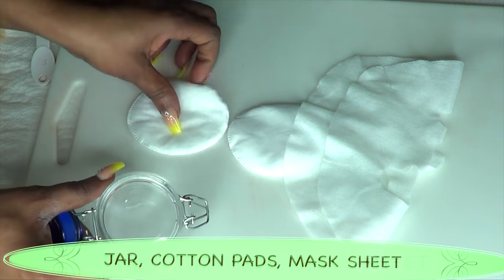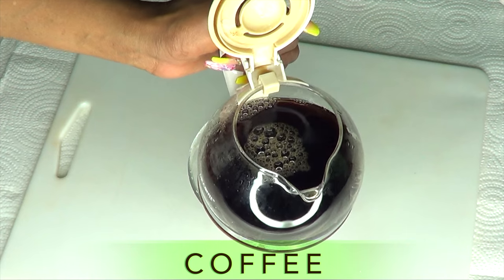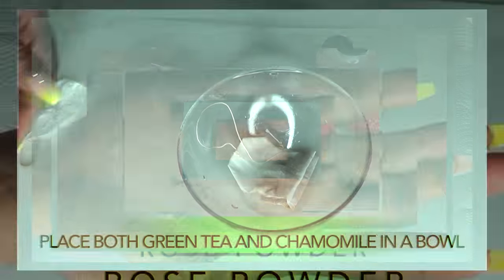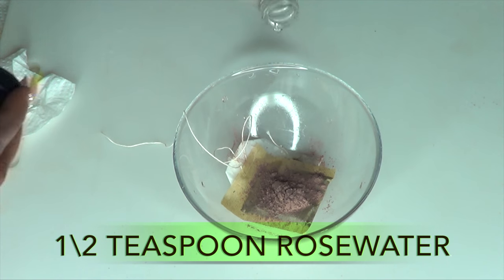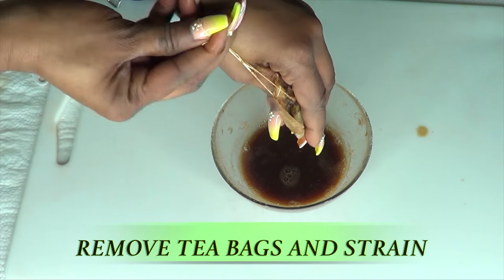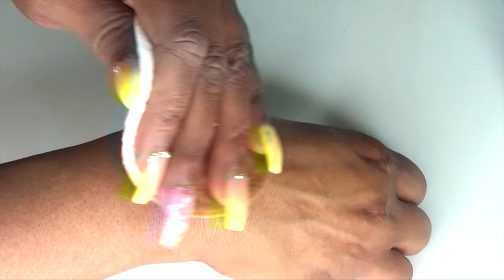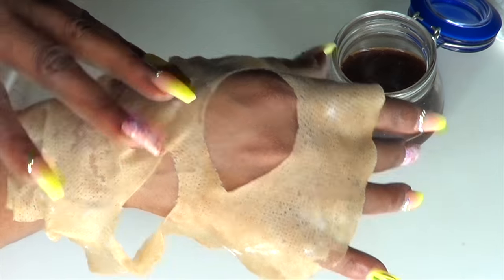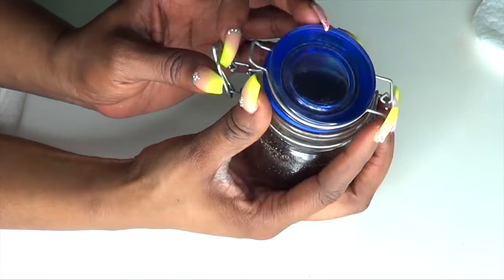THIS IS WHAT I USE ON MY SKIN TO SMOOTH WRINKLES, REMOVE SPOTS AND BLEMISHES, LIFT AND FIRM MY SKIN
THIS IS WHAT I USE ON MY SKIN TO SMOOTH WRINKLES, REMOVE SPOTS AND BLEMISHES, LIFT AND FIRM MY SKIN, AMAZING FACE MASK WITH ANTI - AGING BENEFITS FOR YOUNGER FRESHER LOOKING SKIN, ALL NATURAL AND HOMEMADE
In this video, I will show you how to make a face mask out of coffee and green tea for amazing looking skin.